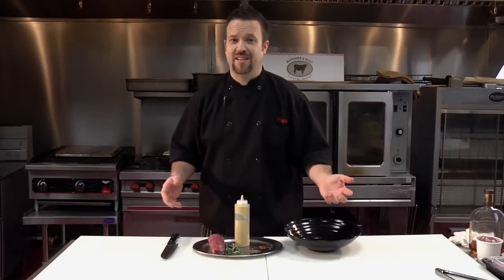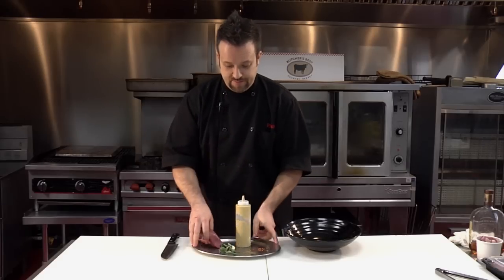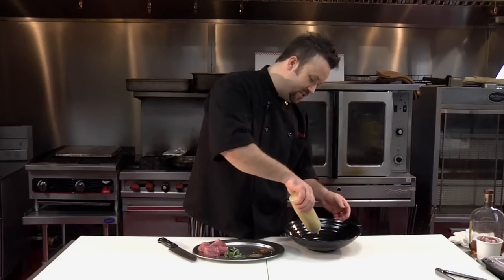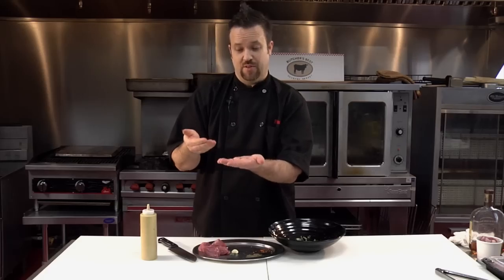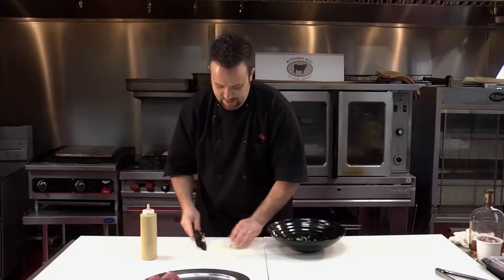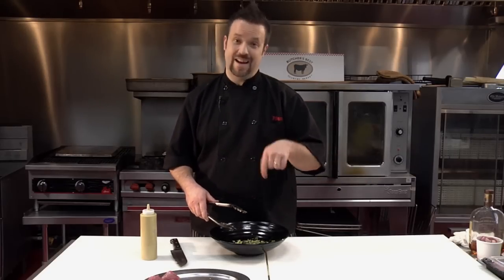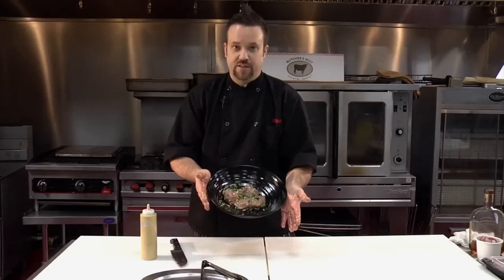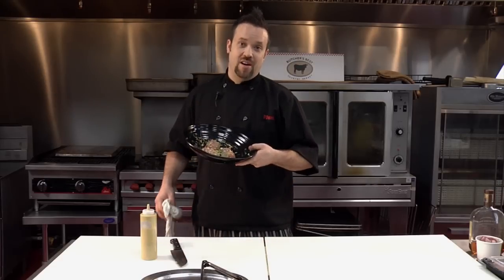How to Make Marinated Pork Tenderloin : Cooking With Pork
When making marinated pork tenderloin, you're definitely going to want to follow just a few basic, easy to manage steps. Make marinated pork tenderloin with help from an expert with 18 years of experience as professional chef in this free video clip.

Bio: Chef Plum has 18 years of experience as professional chef, is a graduate of CIA, and has beenfeatured on Network TV and Food Network.
Filmmaker: Rocco Jr. Devito

Series Description: Pork is almost as versatile of an ingredient as it is delicious. Find out about the many different pork recipes that you can start preparing today with help from an expert with 18 years of experience as professional chef in this free video series.